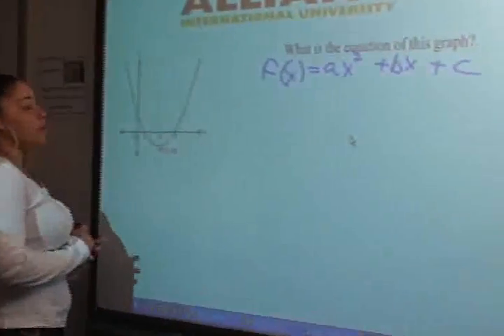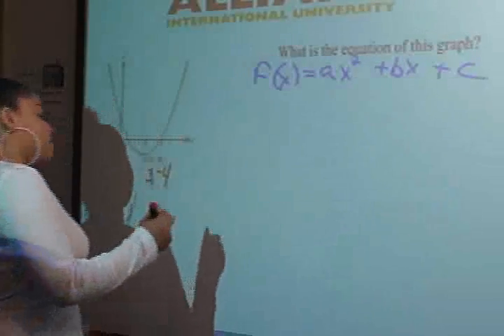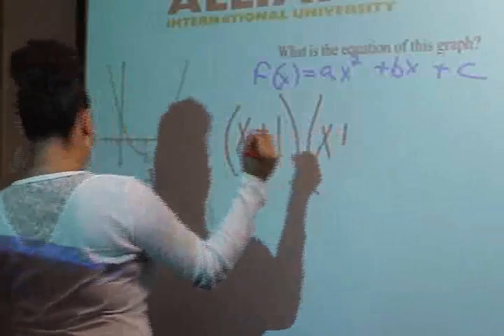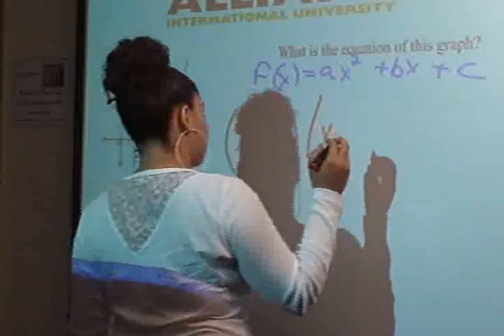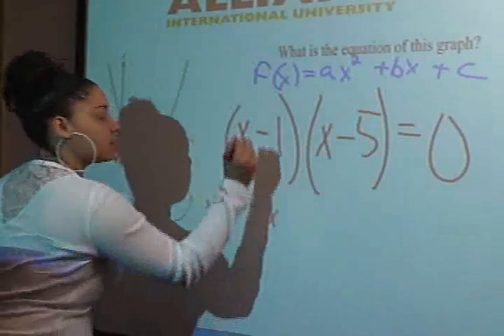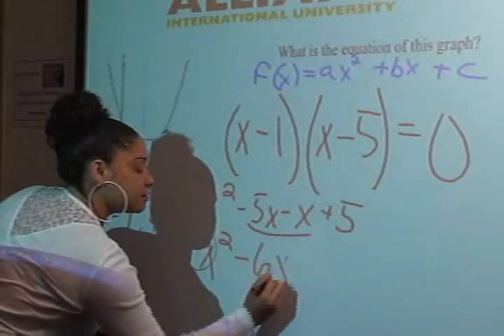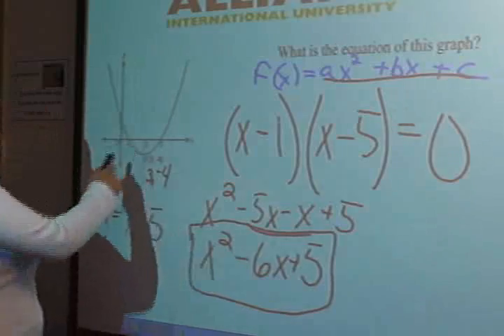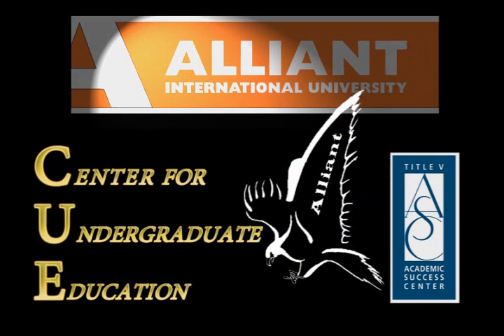quadratic equation 32 vertex (3,-4) mg18 en tgz